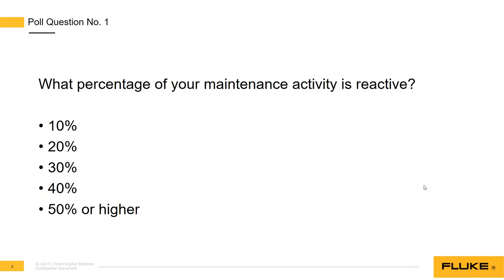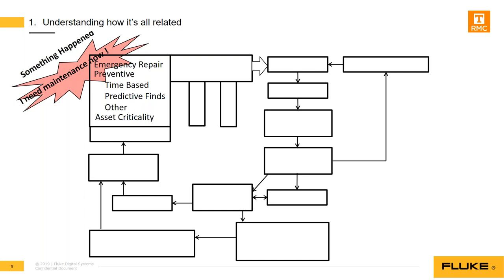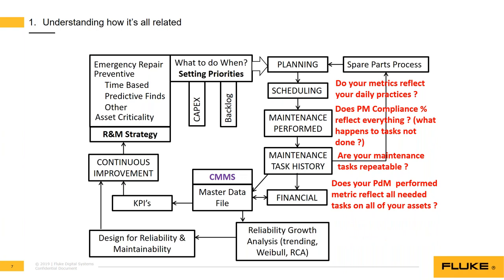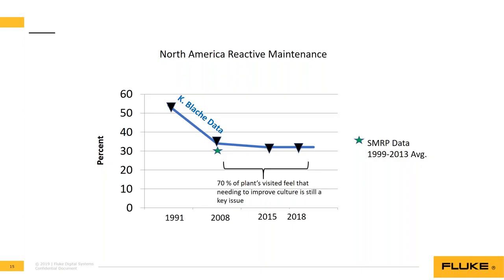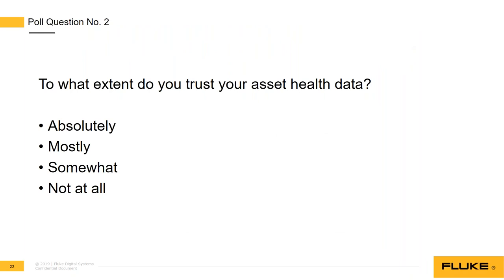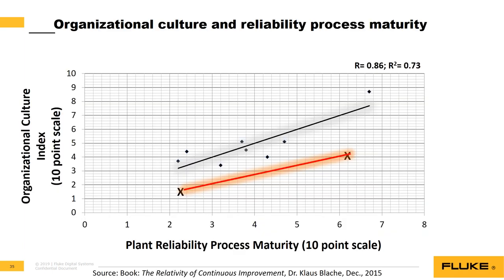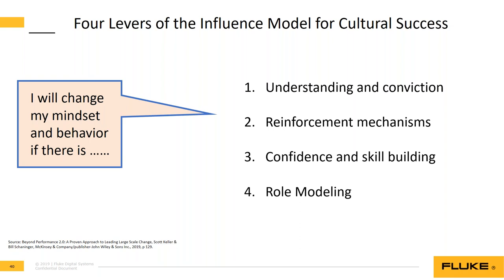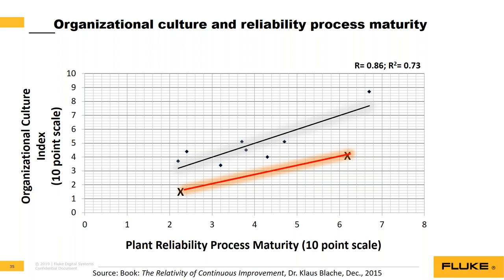Webinar: What to know about predictive technologies and their impact on maintenance and reliability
Predictive technologies and condition-based maintenance play a larger role in establishing a robust reliability and maintainability process than most realize. This webinar presentation by renowned expert Dr. Klaus Blache will discuss the past, present, and future of predictive technologies; how they drive reliability and maintainability, their influence on continuous improvement, and more.